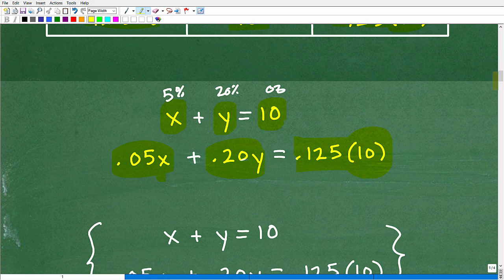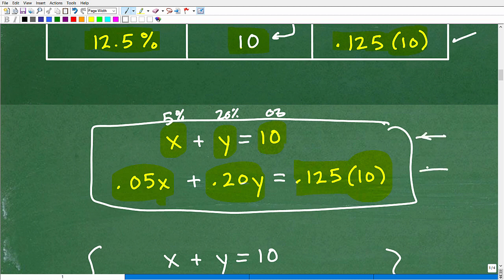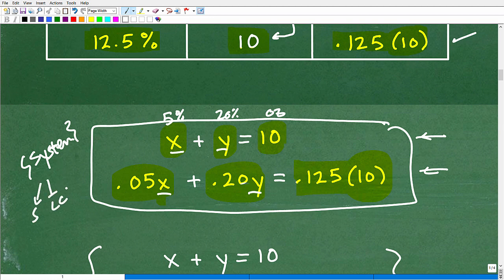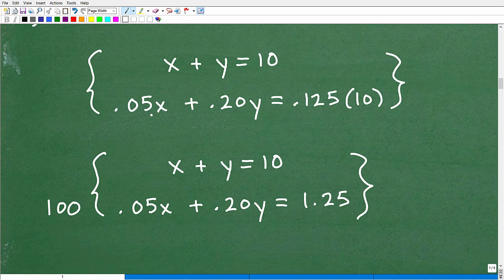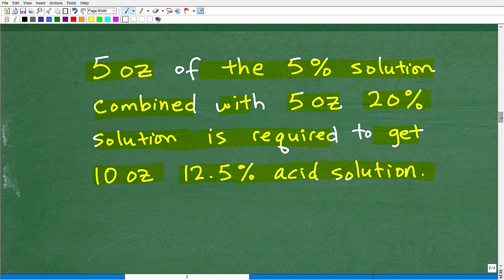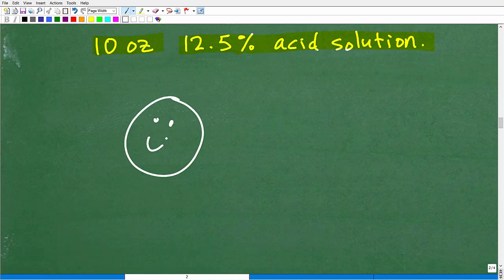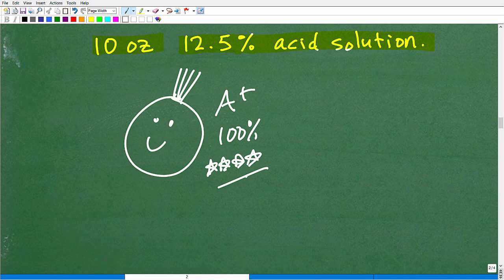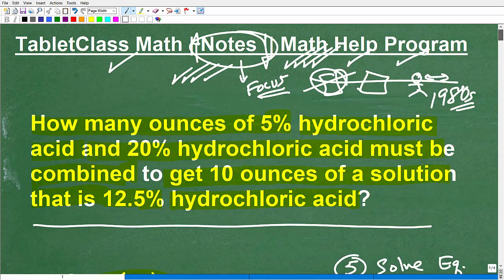Algebra MIXTURE WORD PROBLEM – Let’s solve it step-by-step….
Math help with solving an algebra mixture word problem.  For more math help to include math lessons, practice problems and math tutorials check out my full math help program